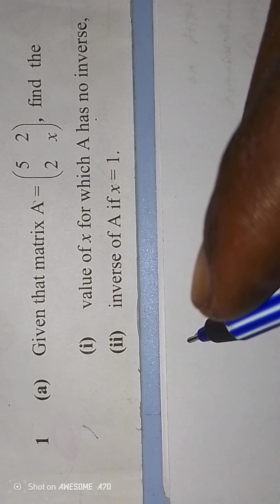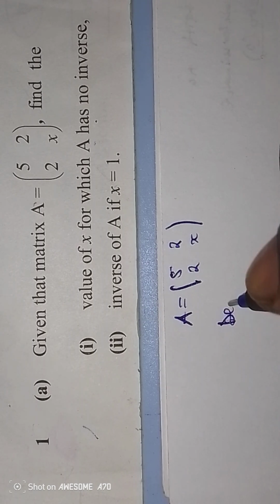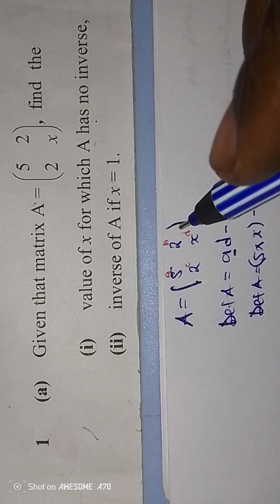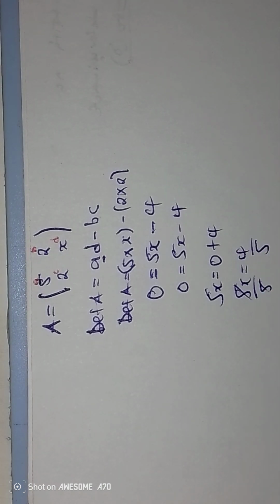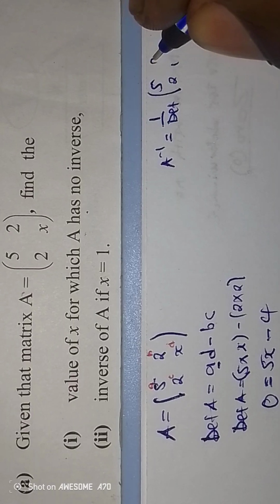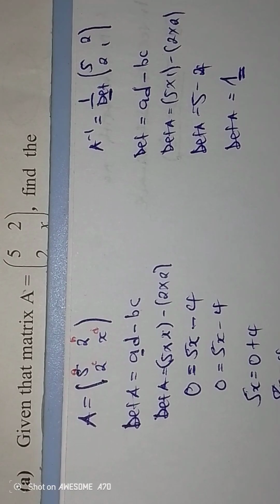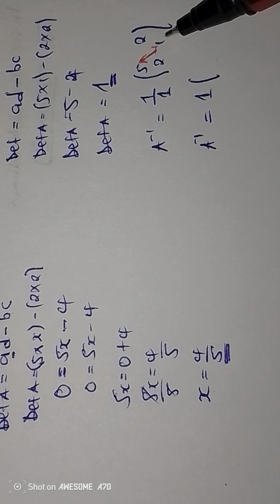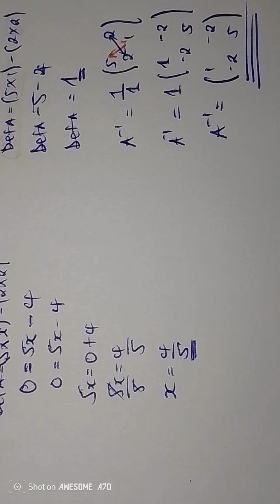202O P2/MATRICES/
matrices 2020/ P2/question 1